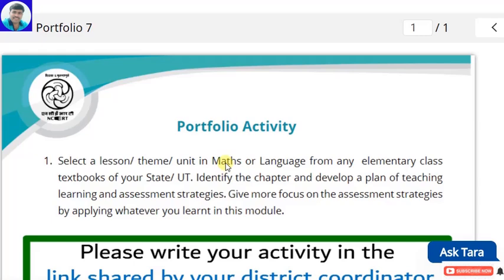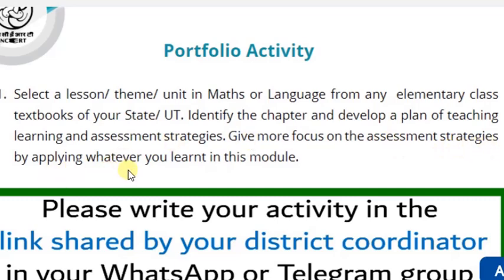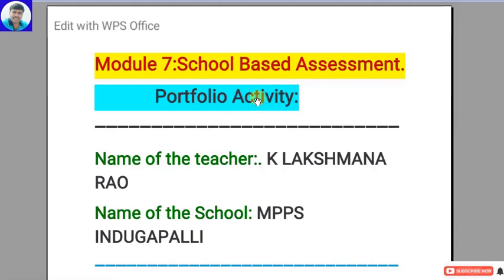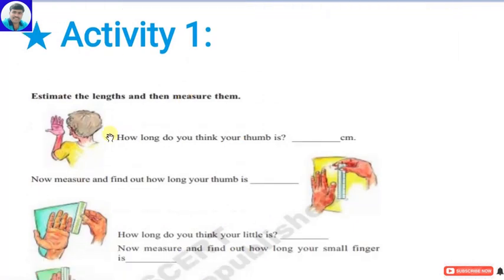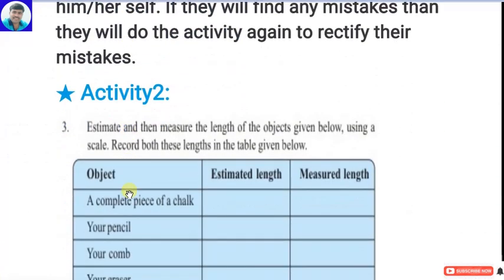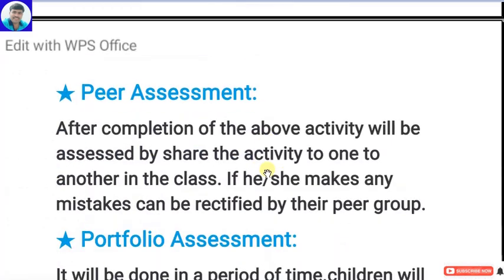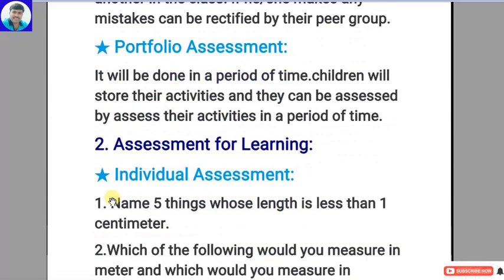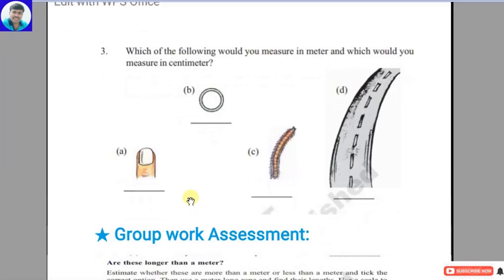Model Portfolio:7 in English Medium | Module 7 : School Based Assessment | NISHTHA ON DIKSHA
*NISHTHA TRAINING:*

*👉Module 4 : Portfolio Activity Submission Link:*